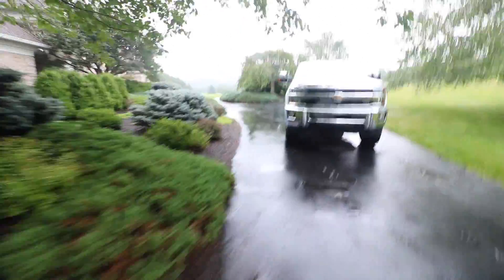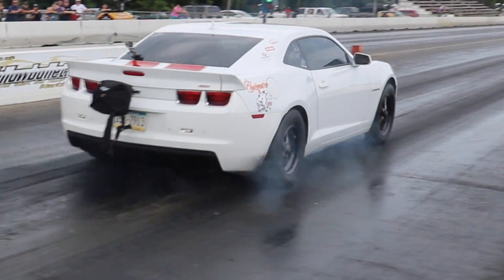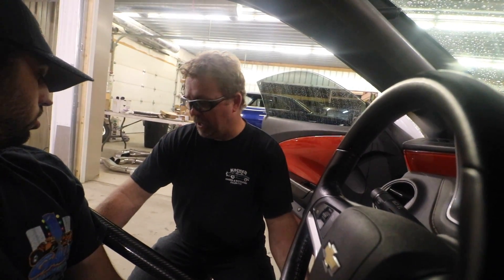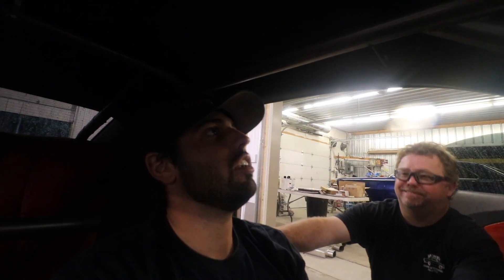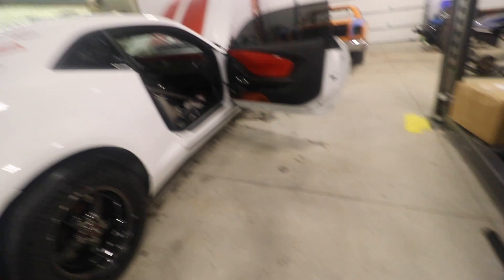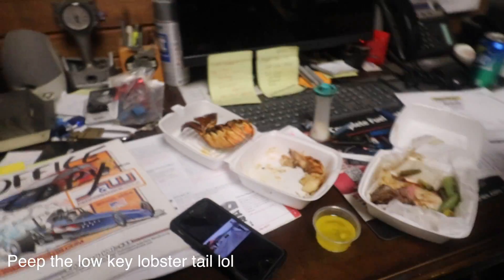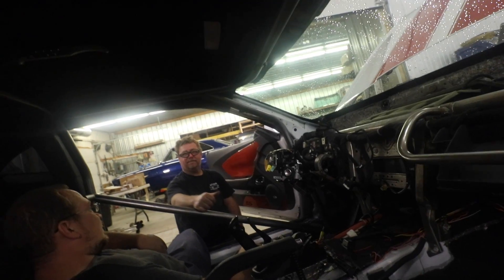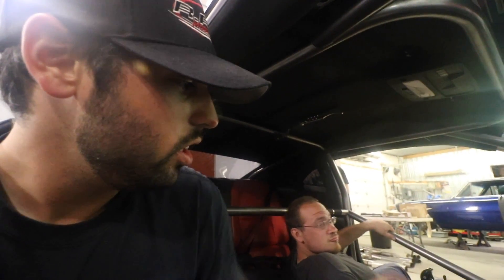I RUINED THE COWMARO!!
The day after the Youtube Callout and grudge race with Guitarmageddonzl1 the Cowmaro got ripped at Kocher Chassis